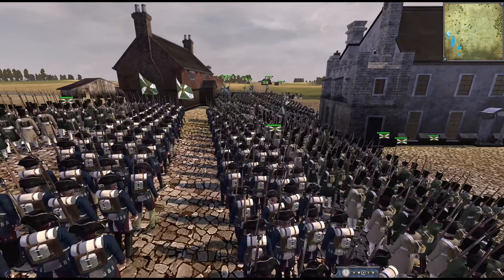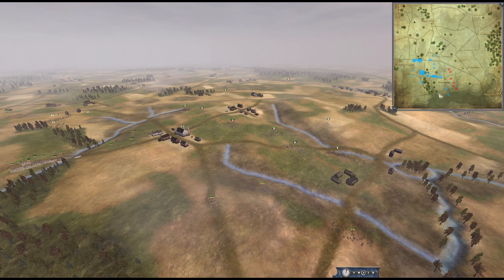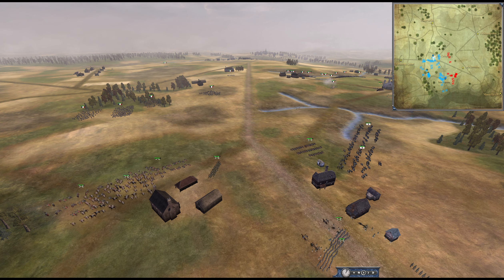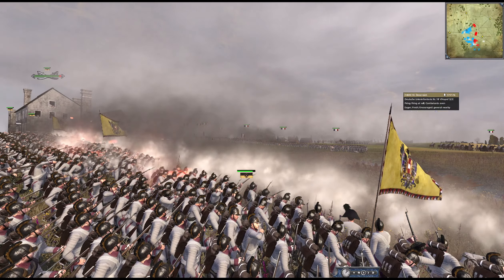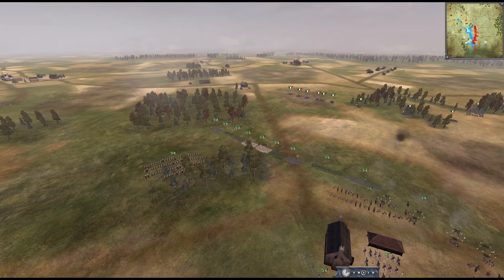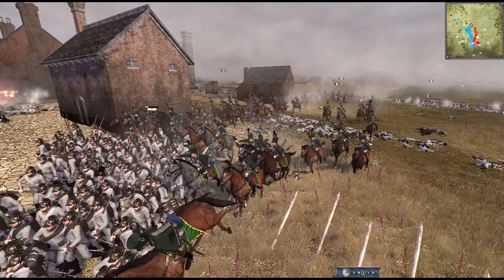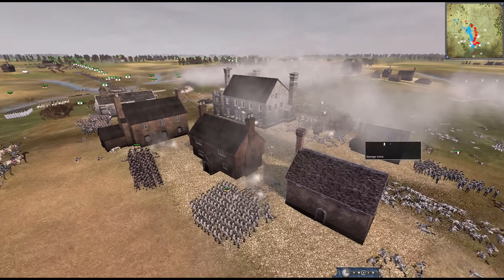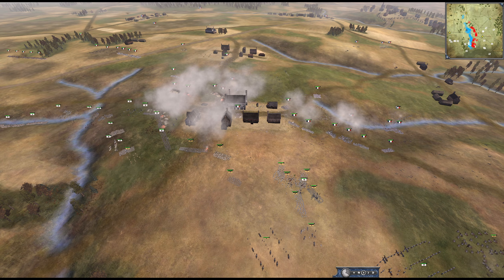DESPERATE STRUGGLE FOR THE TOWNS - NAPOLEON TOTAL WAR NTW3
Video Index
Start Intro: '00:00'
Army Comp: '0:09'
Battle Start: '6:04'
Ending Credits: '38:36'

DESPERATE STRUGGLE FOR THE TOWNS - NAPOLEON TOTAL WAR NTW3 Gameplay!

Ready yourself as the next battle replay is about to be unleashed.

Scouts of Entertainment 🎮

You Can Send me a TOTAL WAR REPLAY using the following means below:
Discord ID  👉🏼 @[ R.H ]ScoutsOfEntertainment#2849

Many thanks to the NTW3 team for their ongoing effort and continuous development of this mod.

Welcome to Scouts of Entertainment! I’m I’m Michael or Micka, an avid gamer of Total War which is arguably one of the best games of all time. 🙂

On this channel you will find me playing Third Age Reforged Napoleon Total War  napoleon total war gameplay youtube Three kingdoms and Warhammer 2 and more! Come follow me for daily Total War streams to check out new Total War features, new heros, new maps and more sweet stuff.

NTW3 is the best napoleon total war mods but is also one of many napoleon total war mods such as napoleon total war darthmod, acw mod napoleon total war and american civil war mod napoleon total war which has tons of new napoleon total war units. There are many mods napoleon total war which you can find on napoleon total war moddb.

napoleon total war the great war mod is available online at napoleon total war steam.